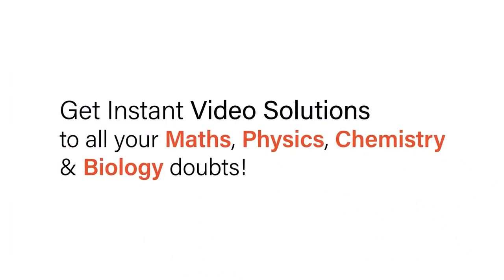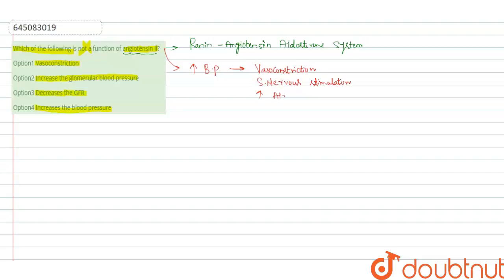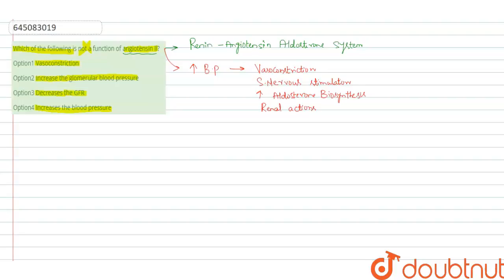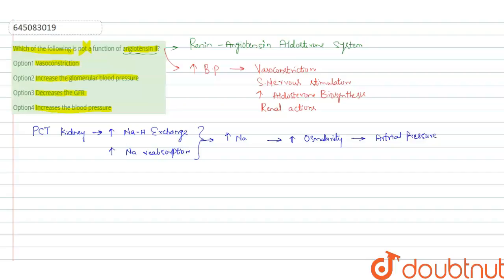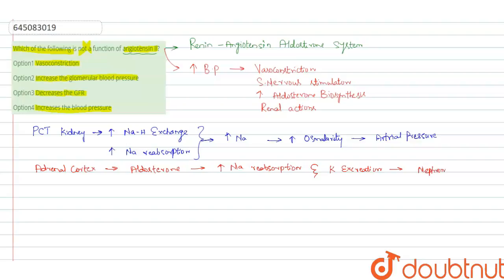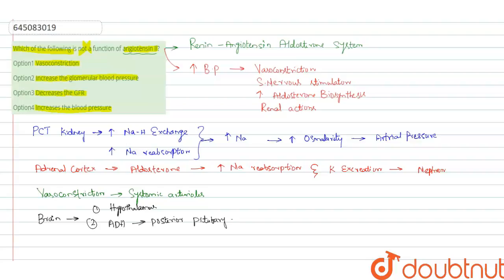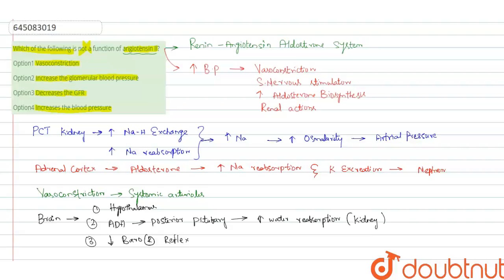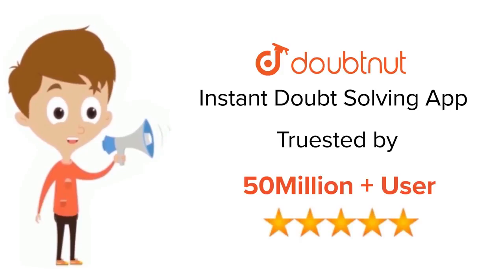Which of the following is not a function of angiotensin ll? | 12 | NTA NEET SET 90 | BIOLOGY | N...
Which of the following is not a function of angiotensin ll?
Class: 12
Subject: BIOLOGY
Chapter: NTA NEET SET 90
Board:NEET

👉 Have Any Query? Ask Us.